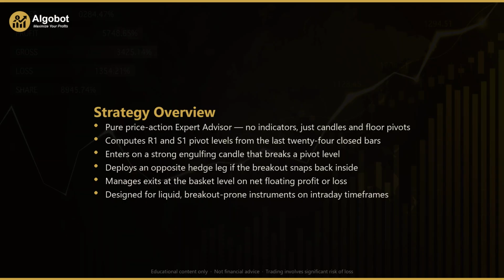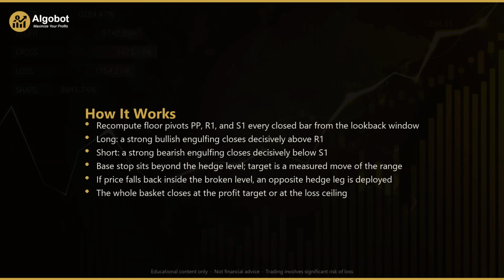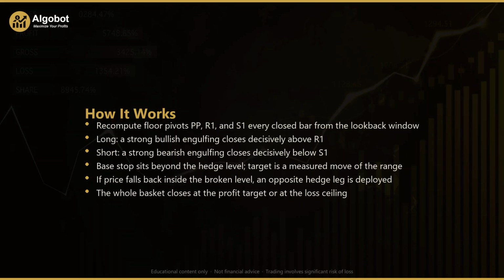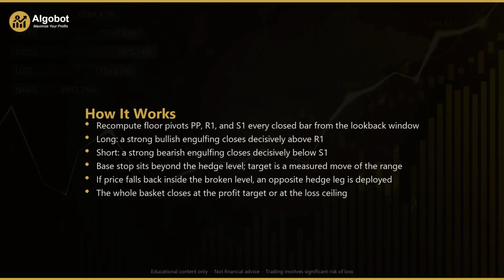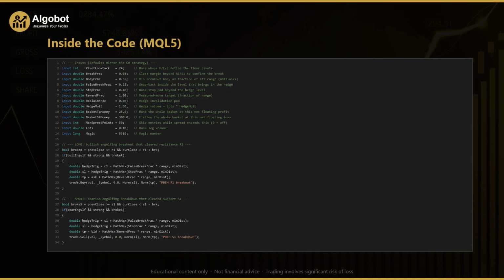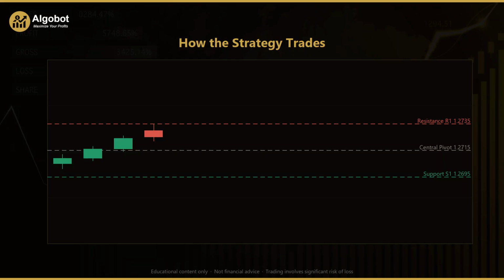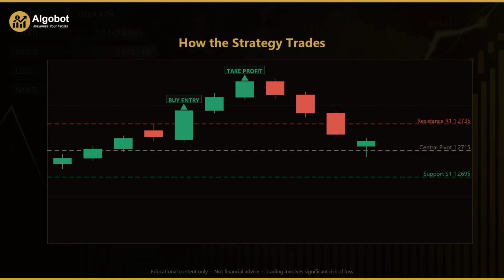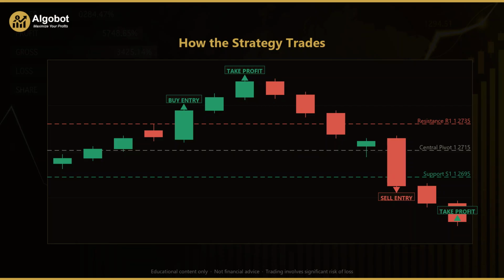Pivot Breakout Engulfing Hedge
📊 See how floor pivot points and the engulfing candlestick pattern combine into a rules-based MT5 breakout system with a built-in hedge for failed breaks.

This video breaks down the Pivot Breakout Engulfing Hedge, a pure price-action EA that trades R1/S1 pivot breaks confirmed by strong-bodied engulfing candles, then adds an opposite hedge leg when a break fails.

Key parameters:
- PivotLookback: how many closed bars define the floor pivot levels.
- FalseBreakFrac: the move back inside a broken level that triggers the hedge.
- BasketTpMoney / BasketSlMoney: net profit and loss thresholds that close every leg at once.

00:00 Introduction
00:44 Strategy Overview
02:37 How It Works
05:14 Inside the Code (MQL5)
06:46 Logic Chart
10:16 Thank You